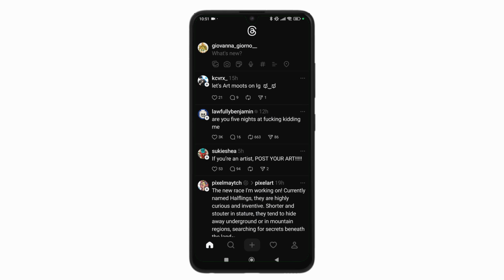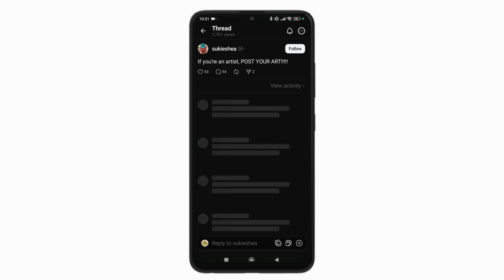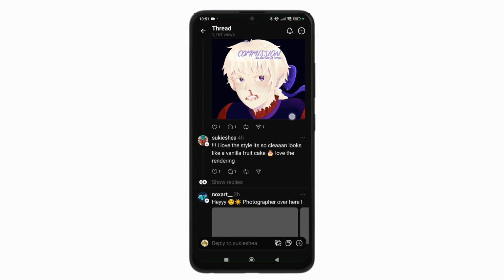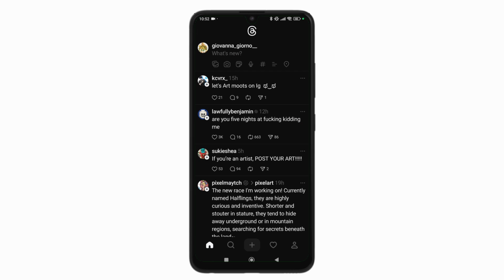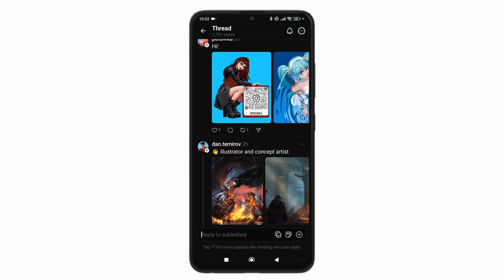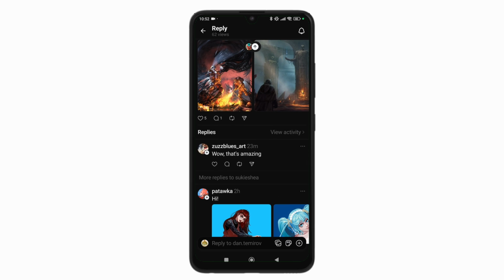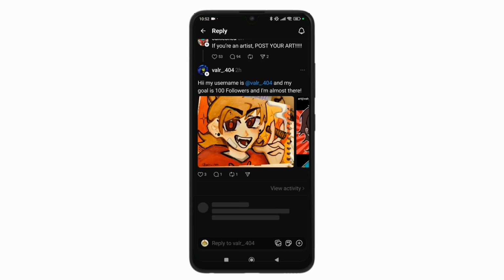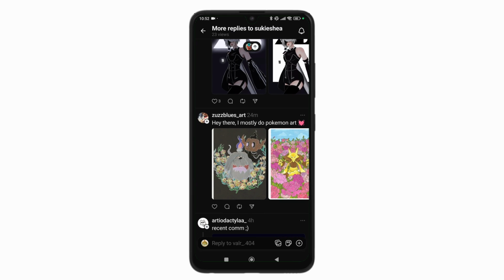How To See Replies on Threads App 2025 👀📱 | Quick & Easy Tutorial ✅